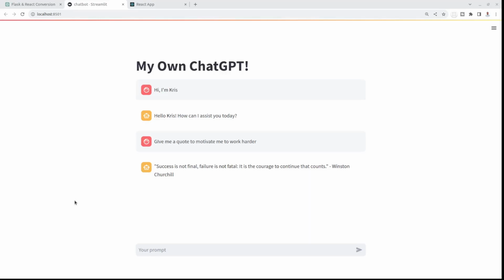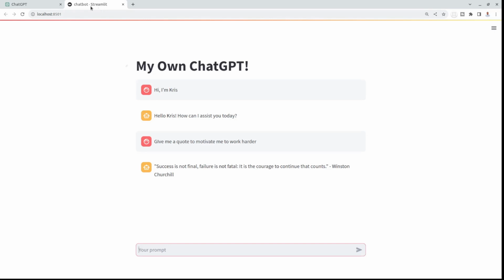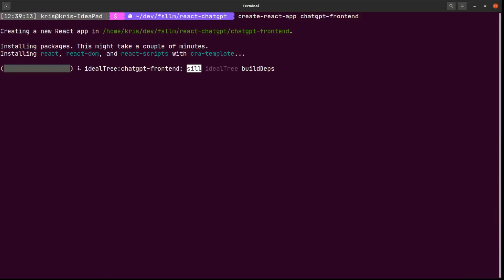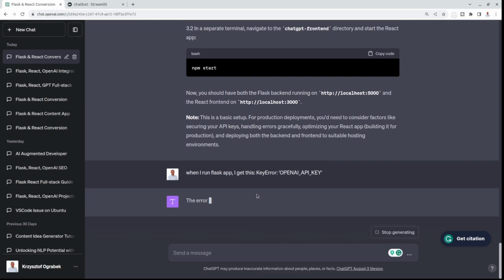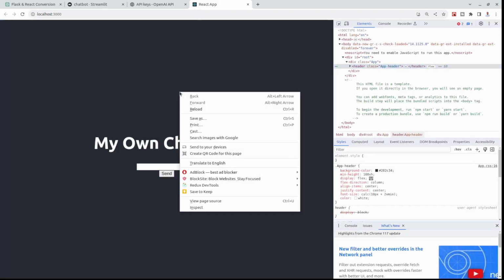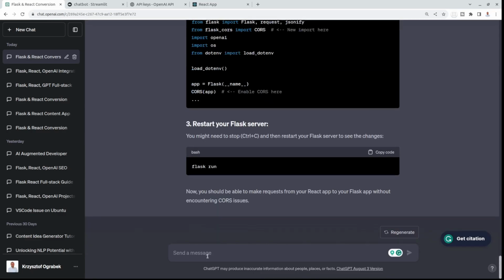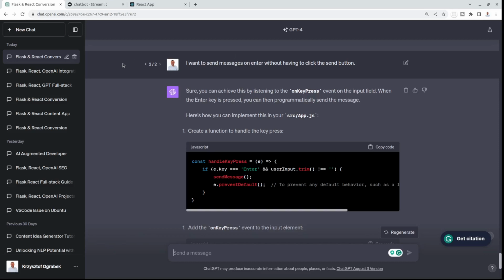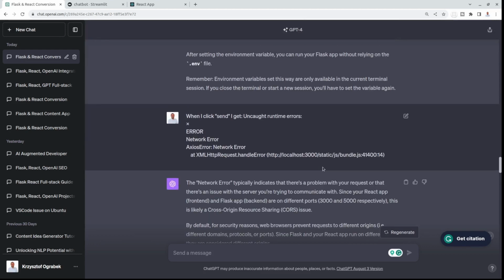How I Use GPT 4 to Convert Streamlit Apps into ReactJS and Flask Projects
In this GPT 4 programming tutorial, I'll show you how to use ChatGPT to convert a Streamlit application into a full-stack project. We'll build an app with ReactJS and Flask to generate a ChatGPT clone. So we'll combine Python and JavaScript.

Happy watching!

Chapters:
0:00 Let's embrace modern AI tools
0:36 The original application
1:46 Initial prompt
3:30 ChatGPT response with the code base
3:45 Following GPT-4 instructions from the response
5:40 Bootstrapping the React part
6:05 React brief explanation
7:10 Replacing React initial code with GPT-4's code
7:50 Running the Flask app
8:02 Fixing the OpenAI key bug
8:50 Creating OpenAI API key and adding it to the project
10:07 Running the Flask app again
10:32 Running the React app
10:57 First look at the app & the first request
11:40 Fixing CORS
12:54 The second attempt to chat with GPT-3.5
13:35 Asking GPT-4 for style improvements
14:40 Implementing the changes
16:50 Fixing sending on "enter"
17:40 Testing the final App
18:27 Outro